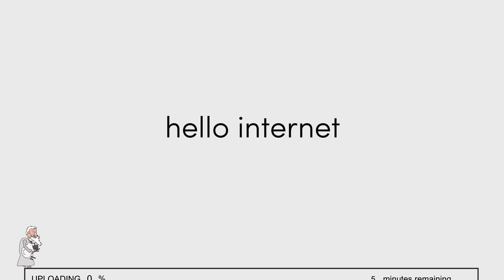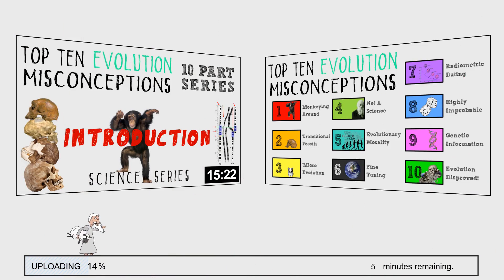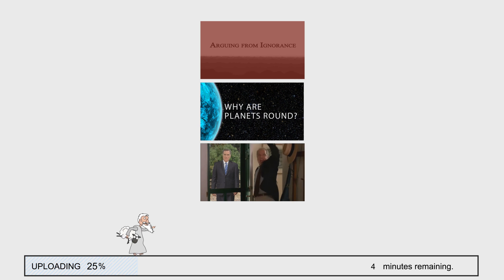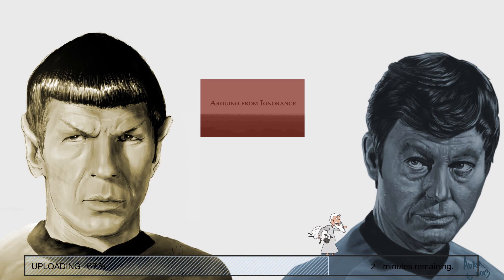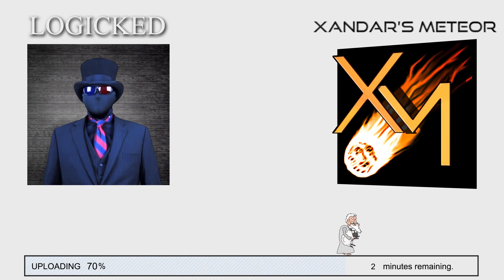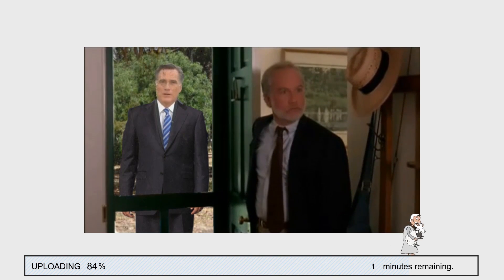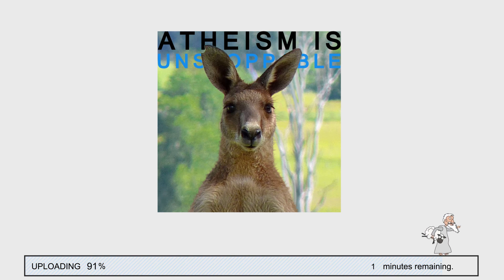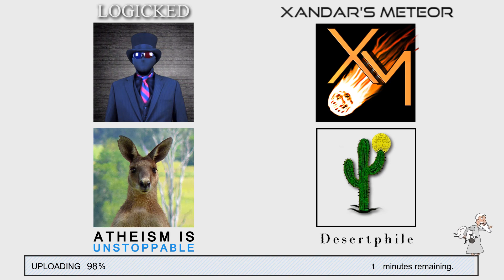Channel Update + Found Footage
About Atheism-is-Unstoppable:
I realise that some people have issues with the Kangaroo and his trigger-happy ban hammer. Whilst I don't personally condone this behaviour, the situation has arisen as a result of people abusing YouTube's two-strike suspension policy. Please take a moment to understand why AiU has been forced to open four accounts in order to remain on YouTube: